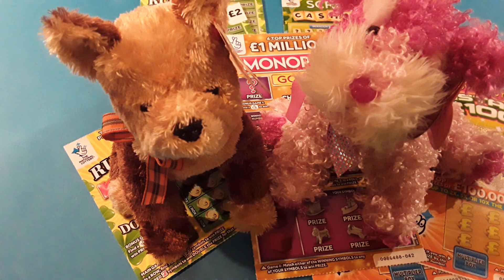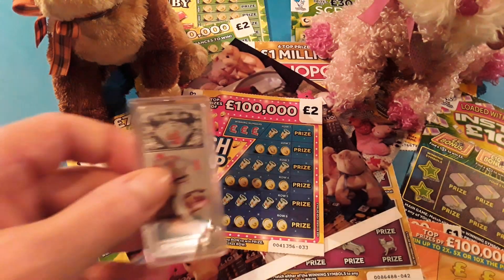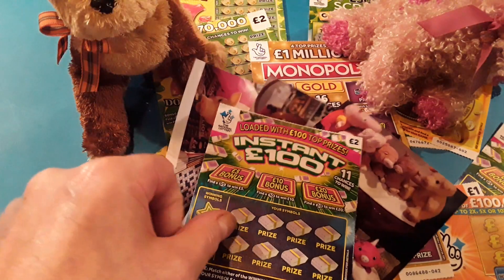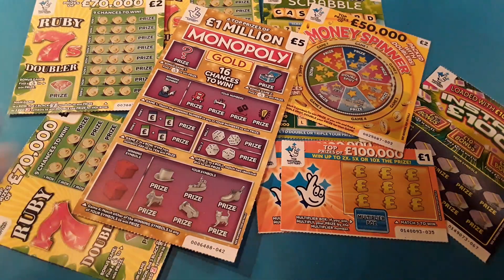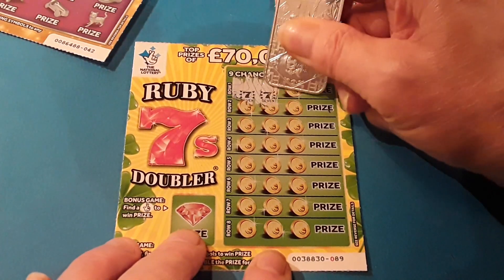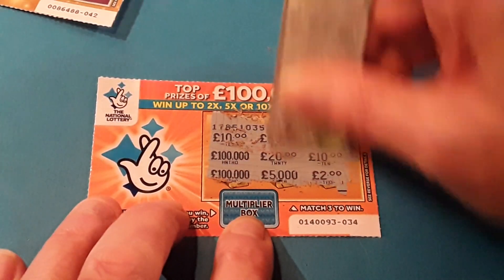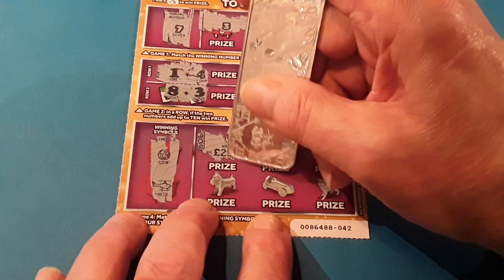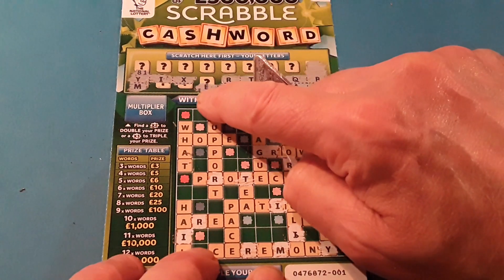Great Scratchcard Game"MONOPOLY"MONEY SPINNER"RUBY 7's Doubler"INSTANT £100.& Free Prize Draw starts